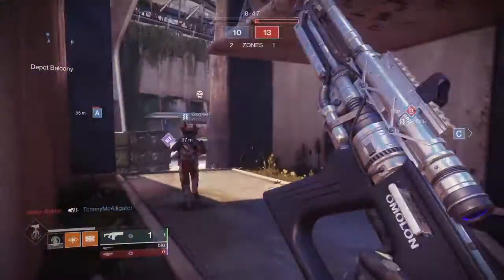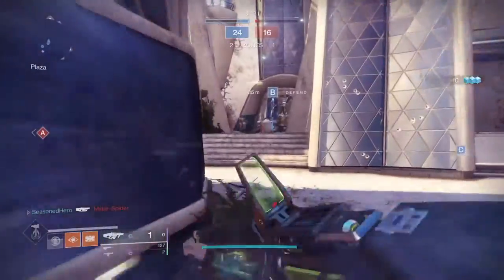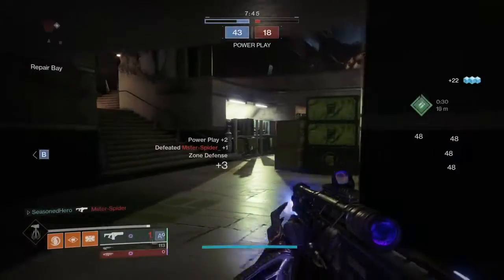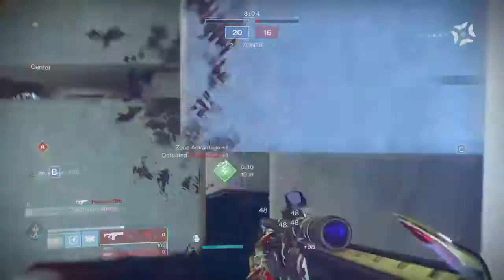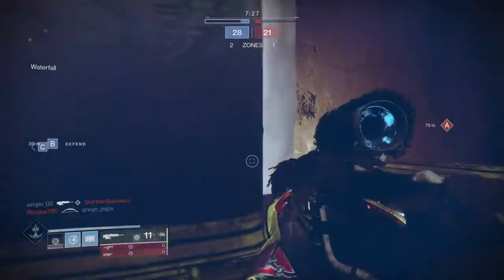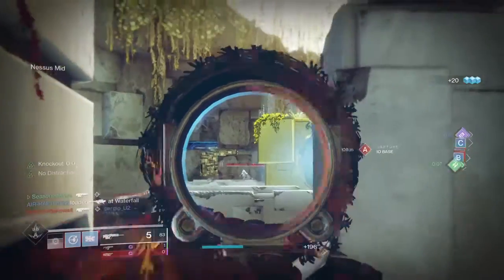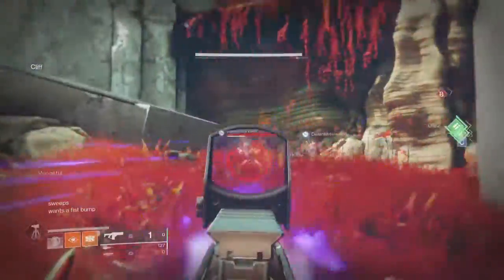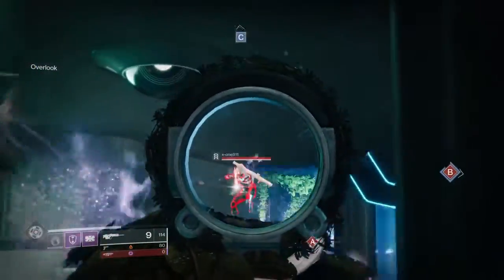Imperative (First No Distractions Scout?) | Shard It / Keep it Weapon Review #8 - Destiny 2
No Distractions on Snipers are great but how about on Scout rifles, Especially on the New Vex Offensive Imperative Scout? Now that's another story and something you should look into getting for collectors sake.

Enjoy :D